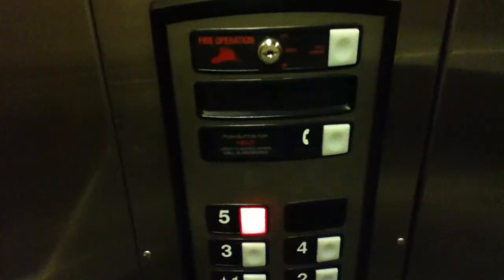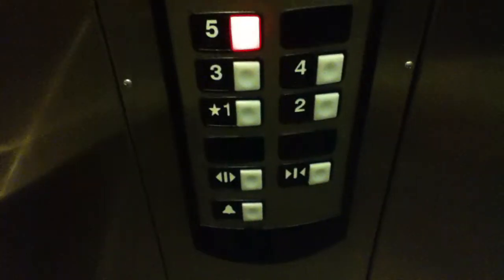Schindler Elevator Hilton Garden Inn El Paso, TX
This is the elevator at Hilton Garden Inn in El Paso, TX. This is a Schindler elevator with HT fixtures. Its a basic Hilton Garden Inn Elevator, nothing special really.